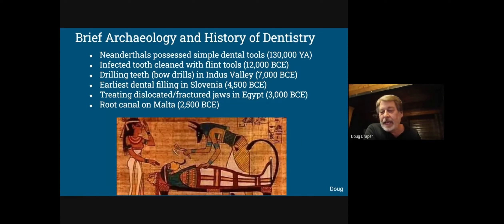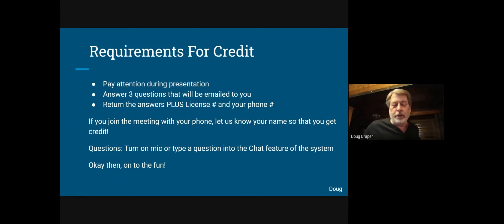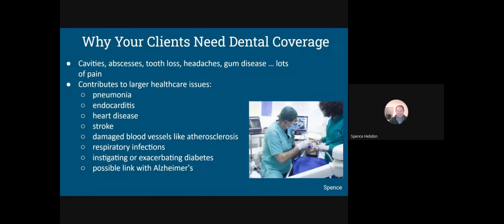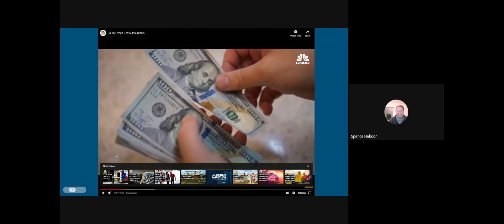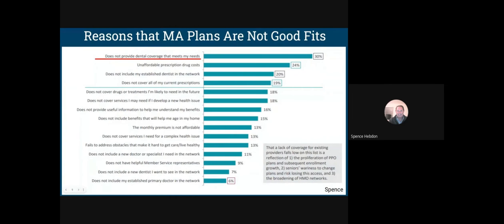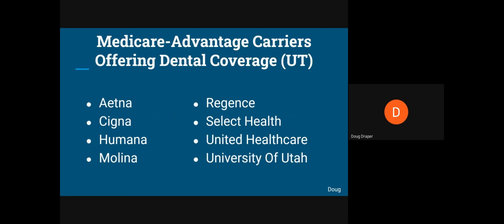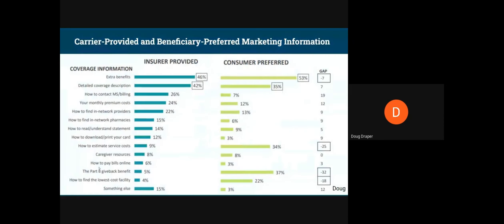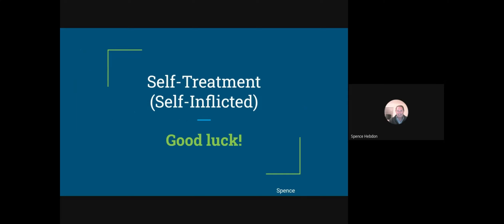Pinnacle - Medicare Dental Options